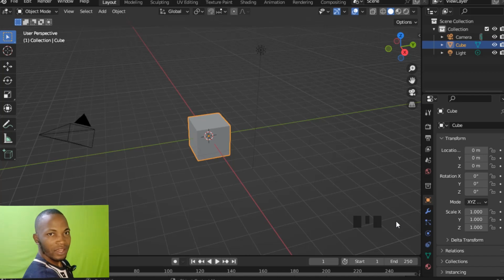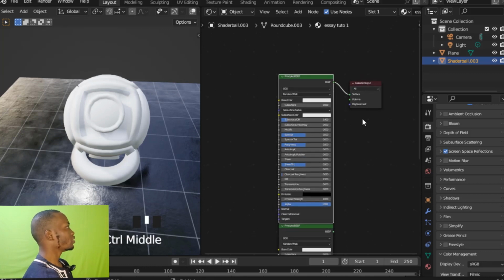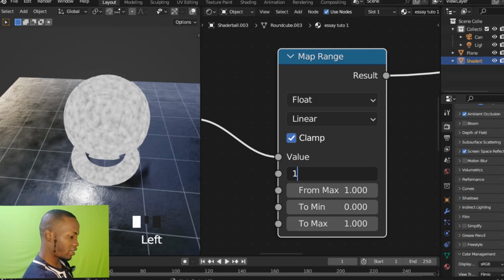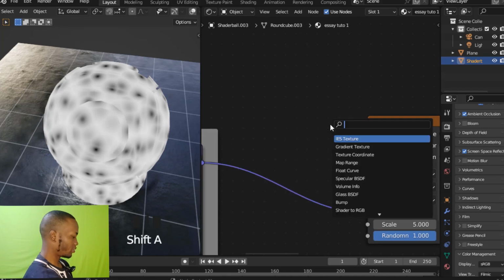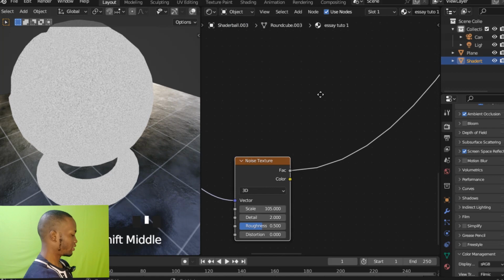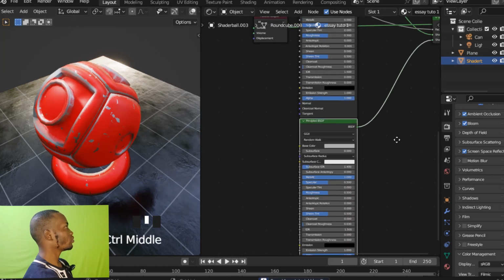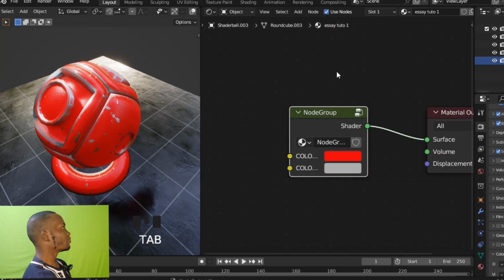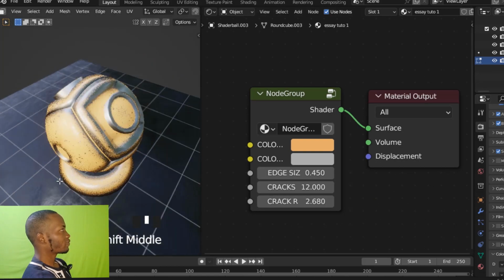how to make professional material in eevee ( blender tutorial)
in this tutorial you will learn how to make professional material eevee in blender